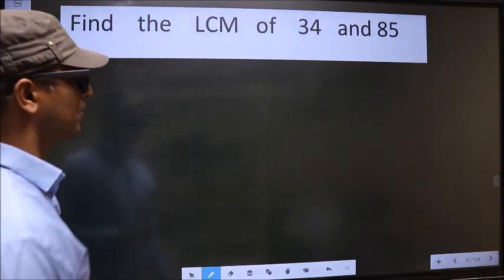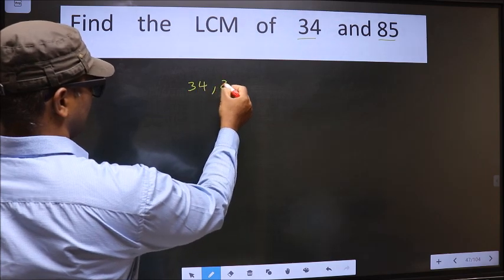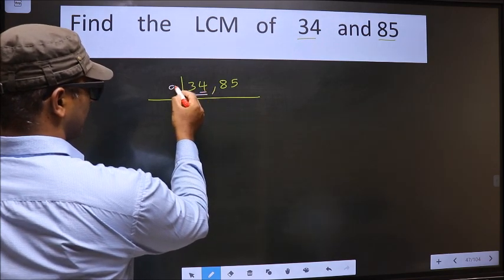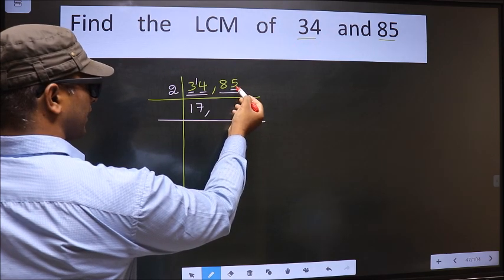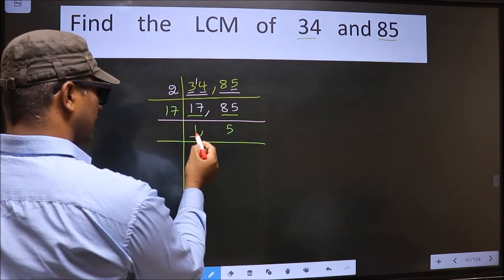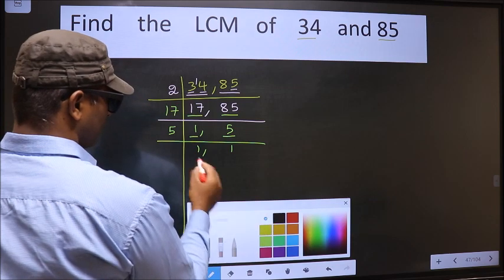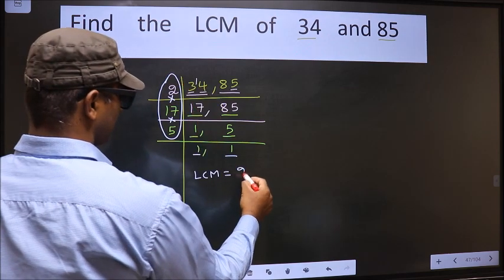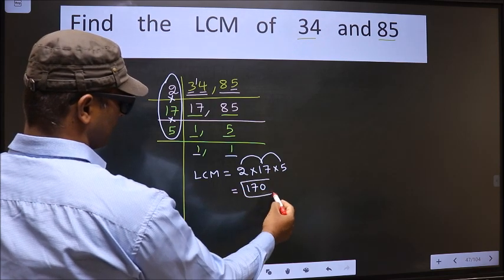LCM of 34 and 85